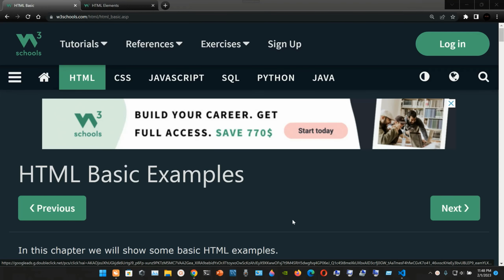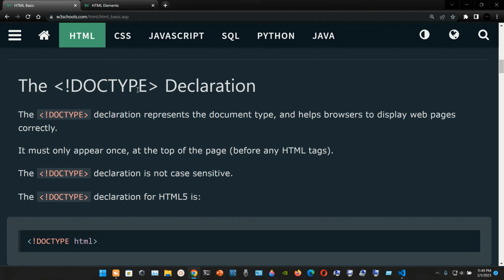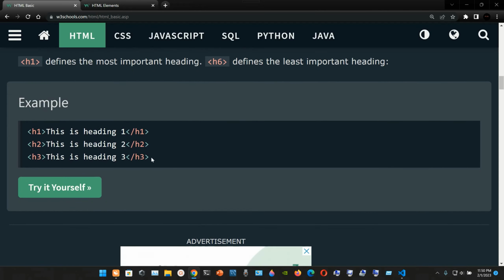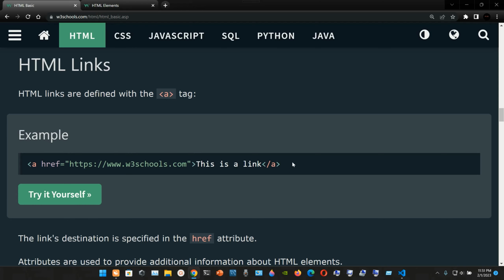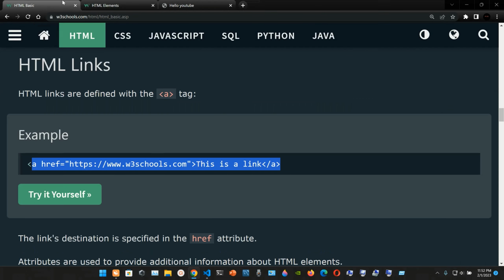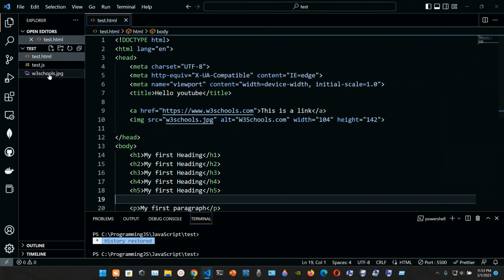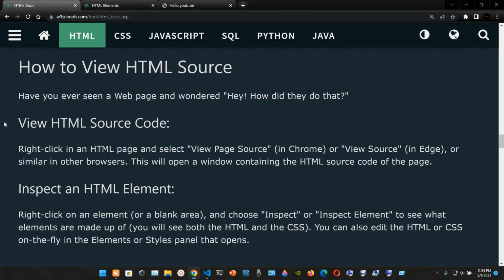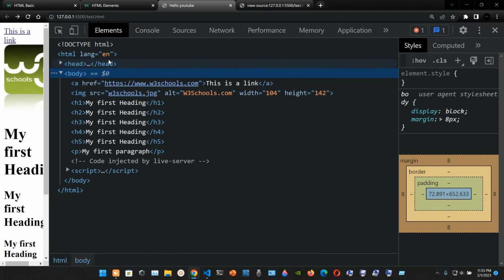HTML Documents - HTML.